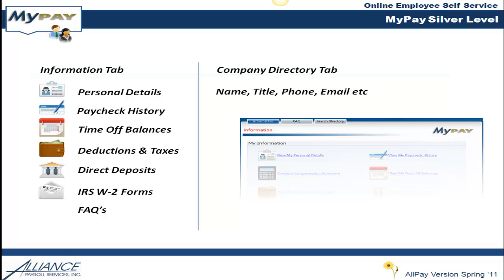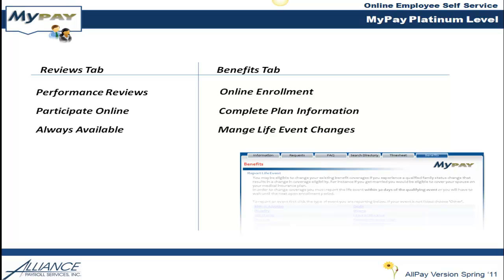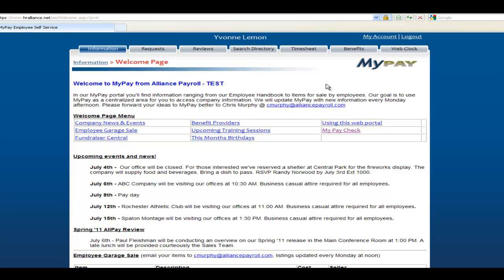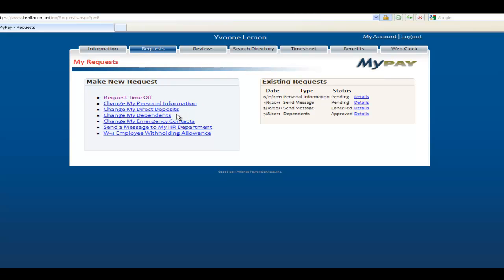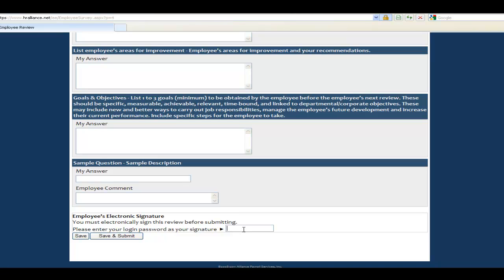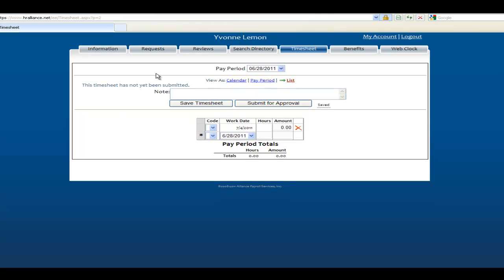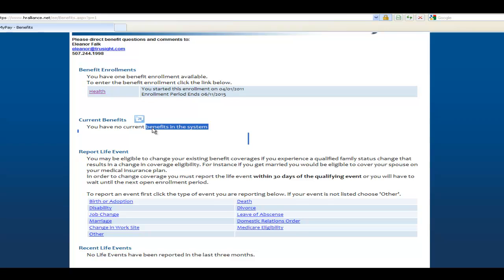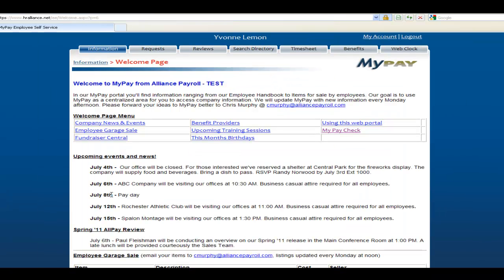MyPay Online Employee Self Service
MyPay is an online portal that allows your employees to access and manage key information from check views all the way through benefit management. Watch this video to learn more.